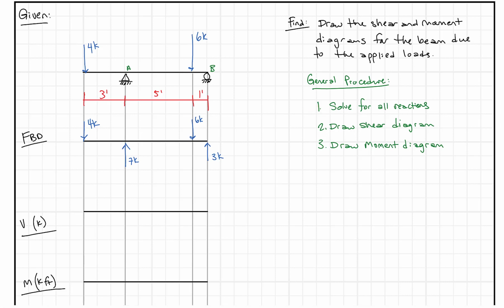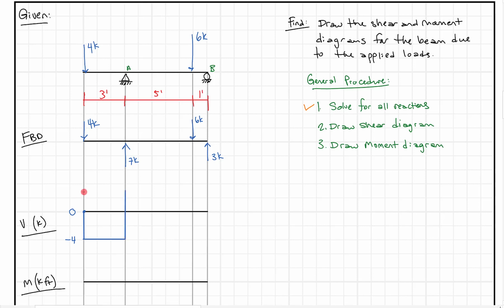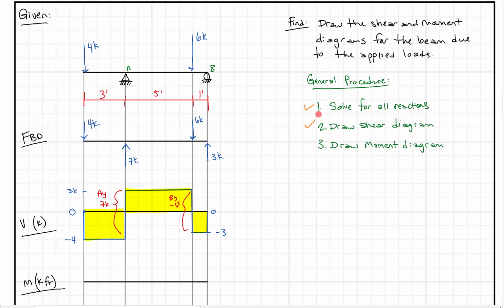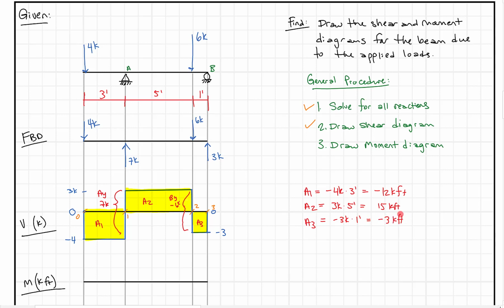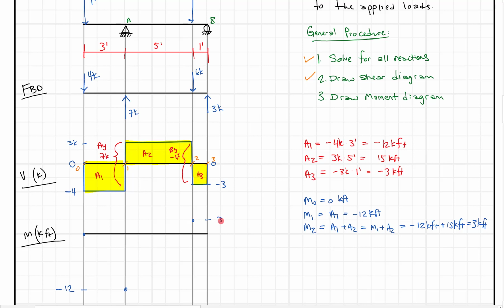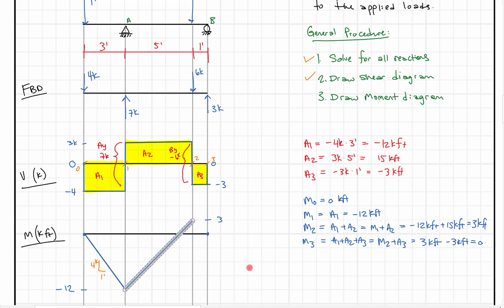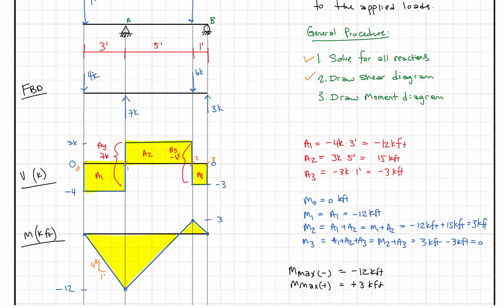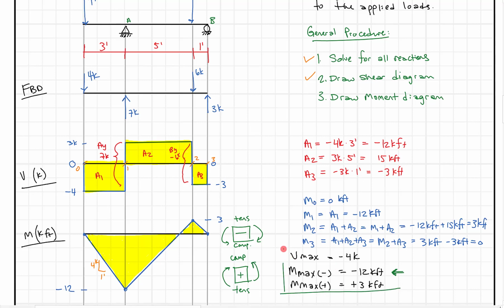Shear and Moment Diagrams - cantilever beam 2 concentrated forces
for a video on how to solve for reactions of this beam and loads.